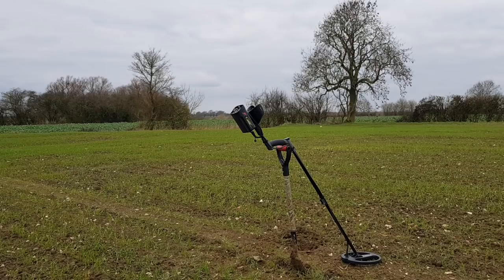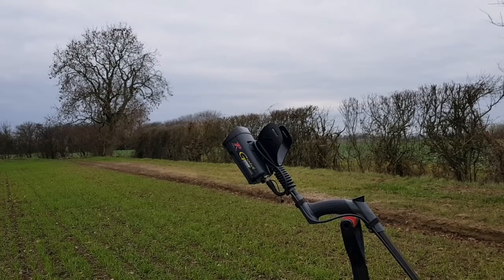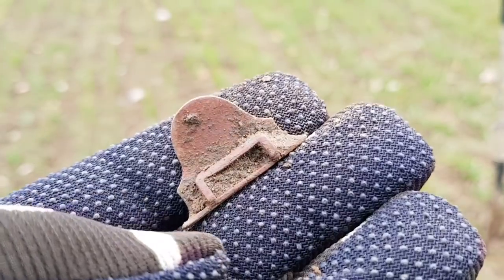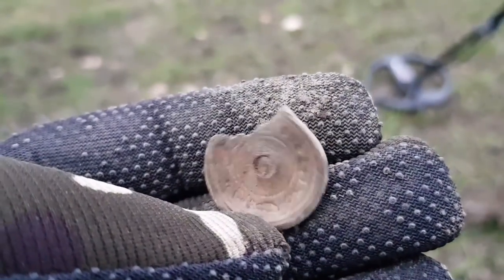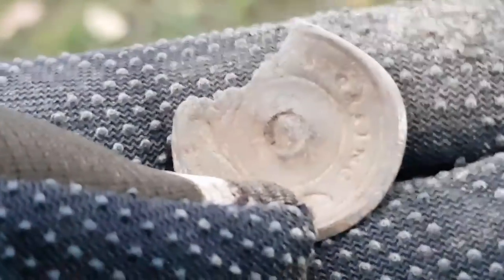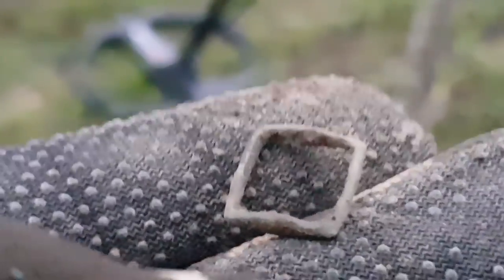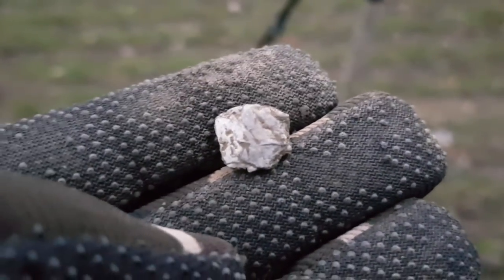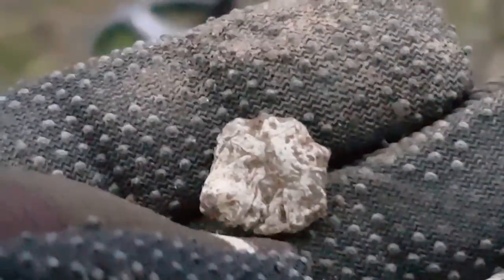METAL DETECTING UK XP GOLDMAXX FIELD 52